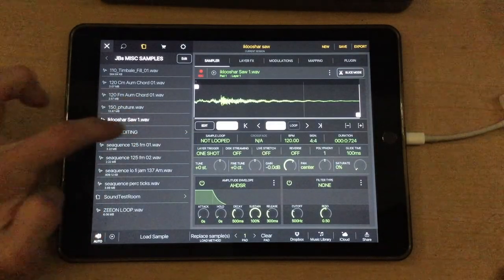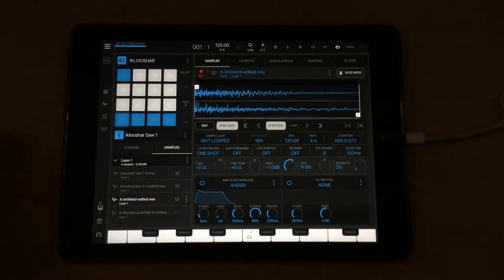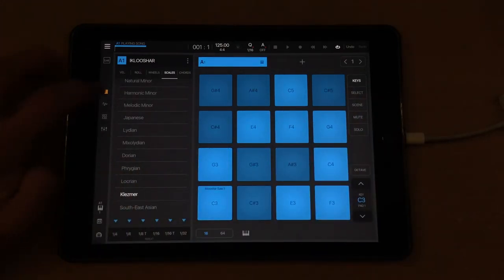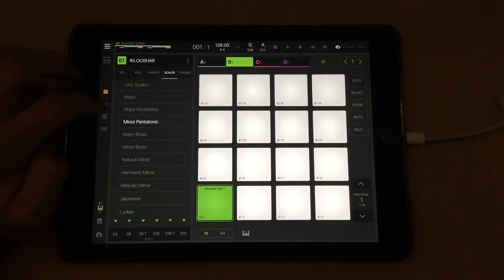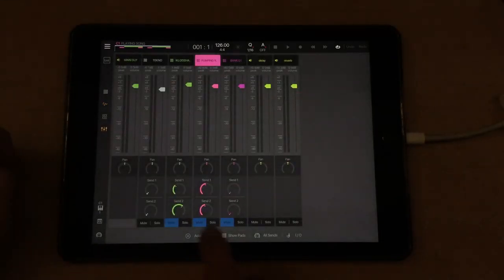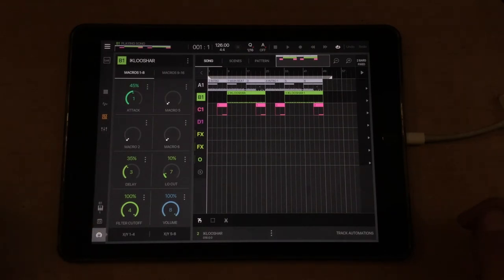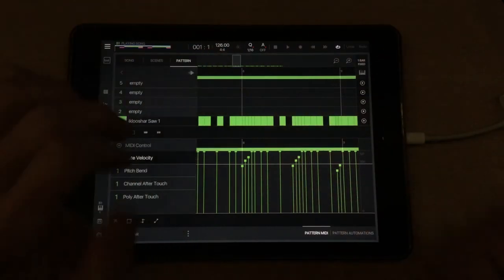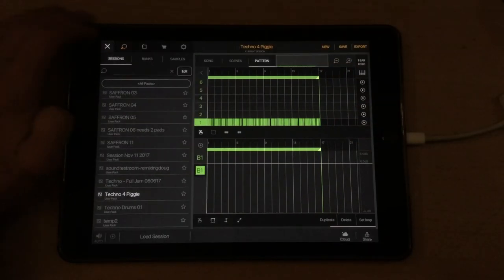Beatmaker 3 - Sound Design Workshop 01 - Puppets and Techno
FEATURING:
Creative Sound Design / EPIC amounts of music producer geekery

iOS iPad TOOLS ► iPad Air 2 (I have two, both were purchased refurbished on Ebay), Beatmaker 3, Musemage (My current favorite creative photo app), LumaFusion (video editing app for iOS)